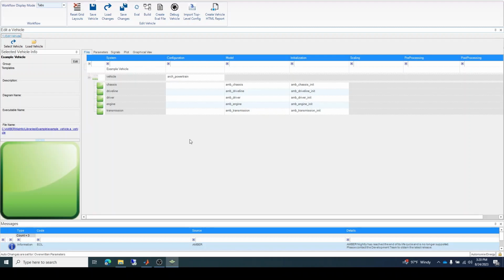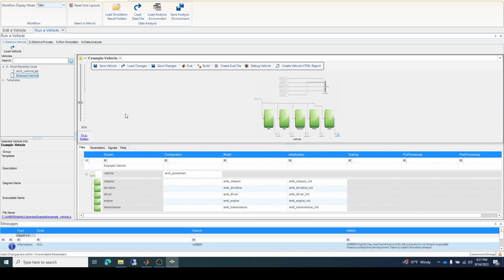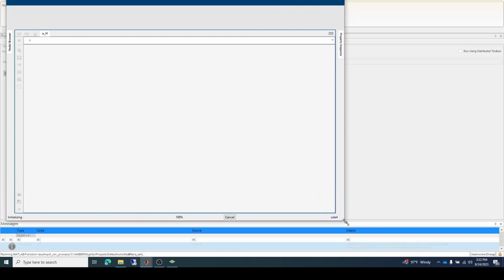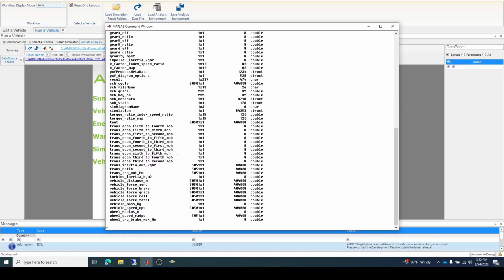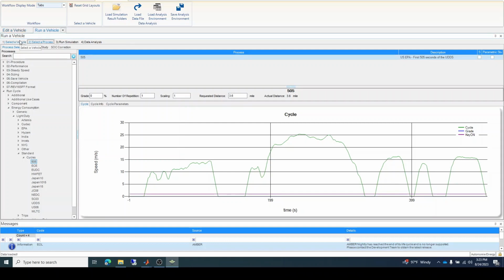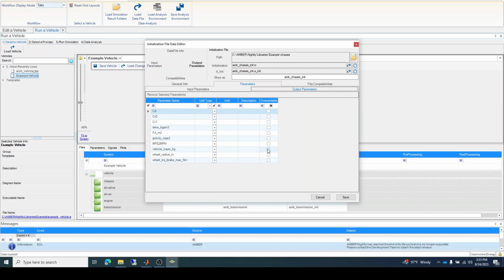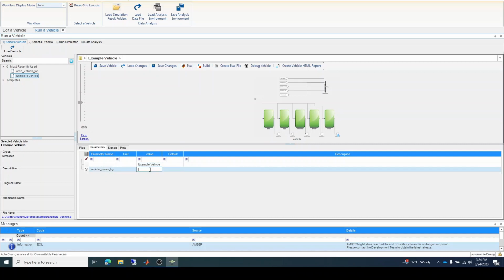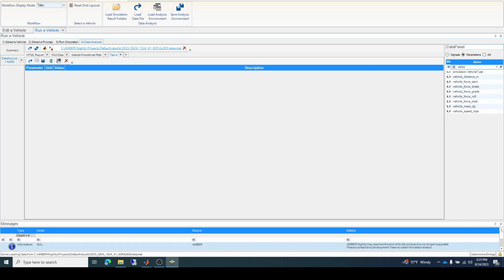AMBER 2023 - Import Vehicle Part 8